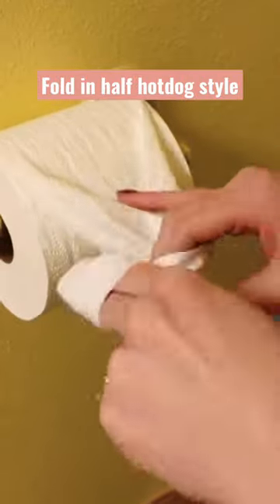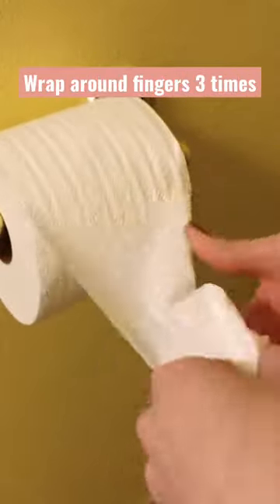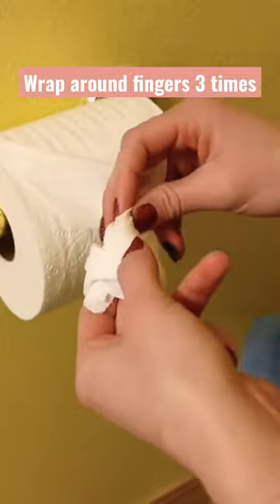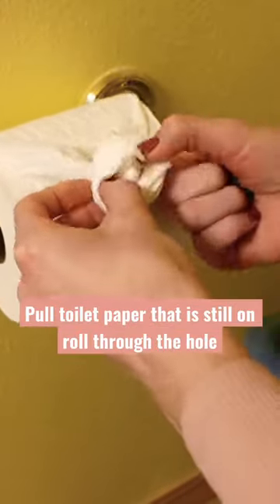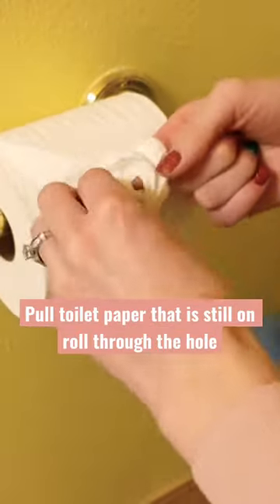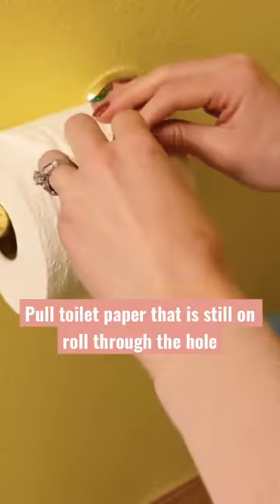Pretty toilet paper rose for guests! 🧻